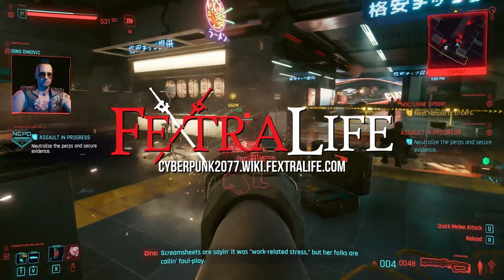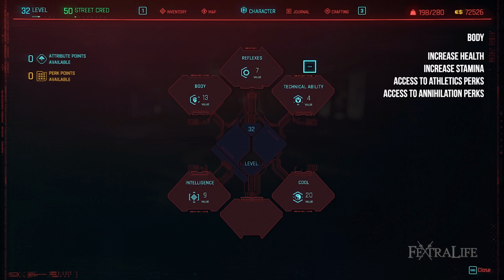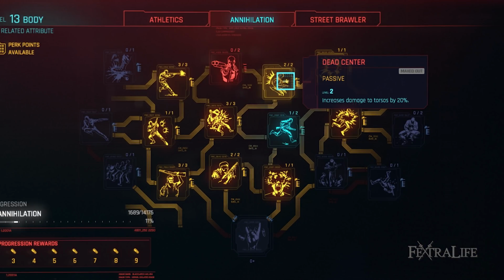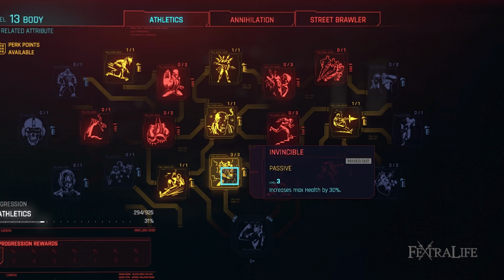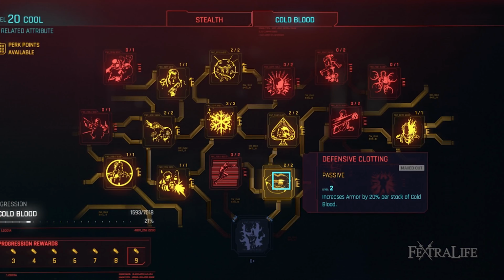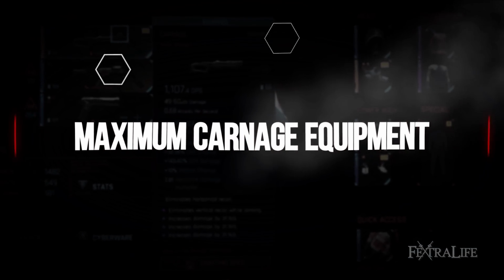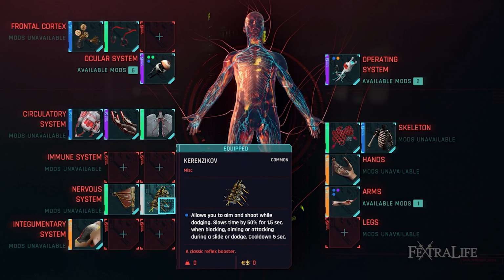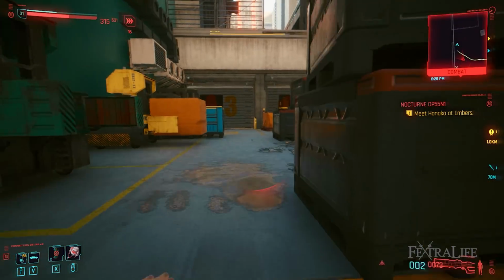Cyberpunk 2077 Builds: Maximum Carnage (Shotgun) Character Guide Weapons Perks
In this Cyberpunk 2077 Build Guide I’ll be showing you my Maximum Carnage Build which is a Build that uses the Shotgun Carnage to absolutely shred enemies with pellets, even from medium distances. If you’ve been looking for a way to use a Shotgun effectively, but haven’t been successful, then you’ll want to check out this Guide.

Timestamps
0:00 - Maximum Carnage Build
1:12 - Maximum Carnage Attribute
1:57 - Maximum Carnage Perks
6:39 - Maximum Carnage Equipment
8:59 - Final Tips

The Maximum Carnage Build takes advantage of the Shotgun: Carnage, which is the pound for pound king of Shotguns when it comes to damage per shot. What makes Carnage different from most other Shotguns is that it fires double the pellets (20) per trigger pull, while most other Shotguns fire 10 or less. The Iconic Shotgun: The Headsman also does this as well, but it needs to be crafted, and has other drawbacks like holding one less round. The Carnage can be obtained rather easily, after a quick boss fight.

The way this Build works is that you’ll stack damage reduction, and Armor and go into combat Terminator style blasting everyone in your path. You’ll get stronger and stronger after each kill thanks to Cold Blood, making things die faster and faster, and you take less and less damage.

Additionally, Carnage absolutely knocks enemies on their ass even from medium distances, disrupting their attacks on you. And, a lot of times, if you have a Carnage with a damage type that can set Burning or Poisoned, they’ll just bleed out while laying their if they didn’t die from the initial shot. The one drawback to this Build is that reloading takes a long time, and you’ll need to find some cover while reloading.

Maximum Carnage Tips
Learn to shoot at enemies that are farther away than you should be able to hit them when you have no place to cover. This will knock them down, preventing you from taking further fire while you close the distance to them. You can shoot much further than you think with this Build, and just a couple pellets need to hit to knock them down.

Switch targets immediately after firing if you are close up, even if you don’t kill the target. A lot of times they will have like 10 or 20 percent of their health left, but they’ll be knocked down and have Poison or Burn if you have Chemical or Thermal damage on your Carnage. This means they’ll bleed out before they get up, so there is not much worry.

Turrets can be a pain in the ass with this Build, but you can ignore them until the end of most fights since they won’t kill you easily. It usually takes 2 or 3 shotgun blasts to kill them, and it’s not worth it if you’re taking gunfire from other enemies while doing so. Clear out the other enemies, and then come back and finish them off.

Reloading can be a pain in the butt with this Build, and but remember with the right Perks you can Reload while Sprinting at your target, so there is no need to slow down. Keep moving fast, and get to your target while you reload, saving time and keeping your Cold Blood buff up. This will be easier to do later in the game, but you need to stay on the move early on to keep it going.

Lastly, learn to hipfire with the weapon, especially during reloads. You don’t always need to aim to get a good shot off, so learn how to fire out of a reload to kill someone that is unloading into you. Sometimes it’s worth interrupting the reload to get a kill.